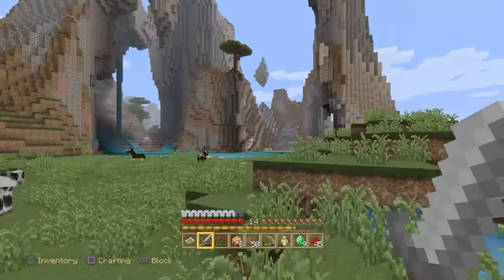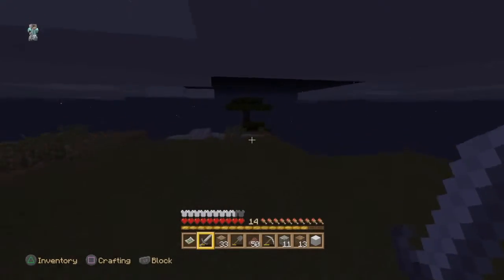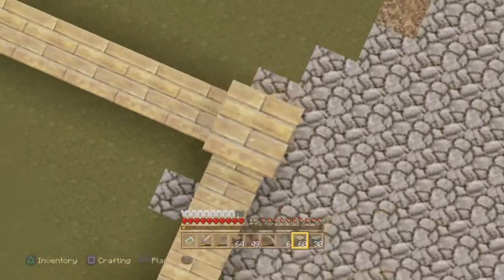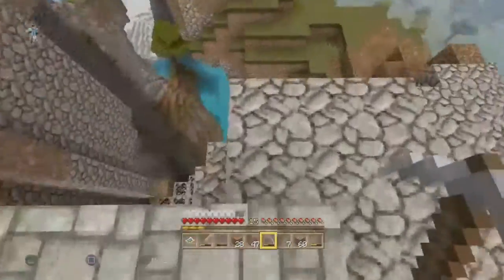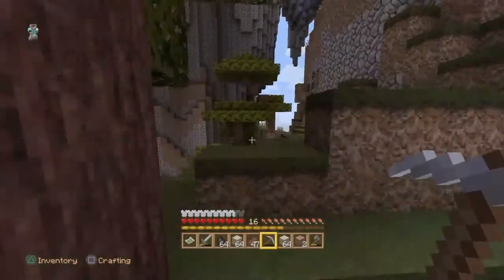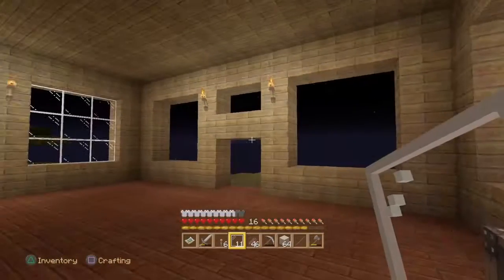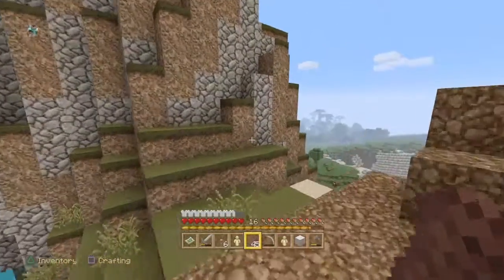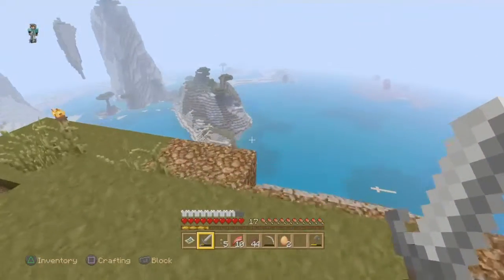Finally Building our Base! - Minecraft Survival Series (#6)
We're continuing on with our Minecraft Survival series, and we make some great progress by finally getting started on working on our base/house!